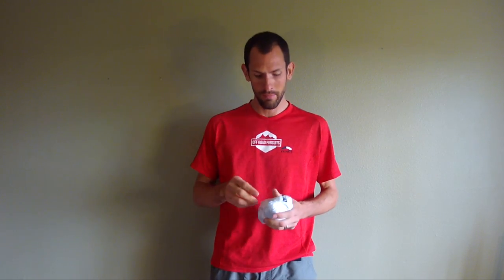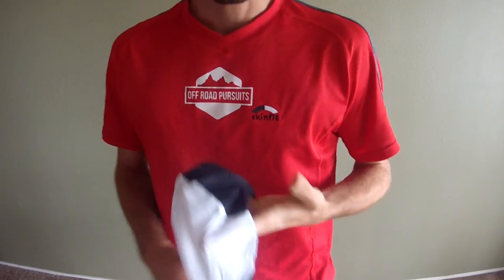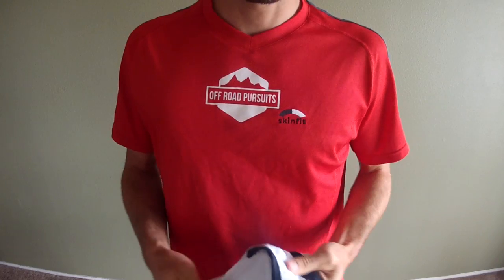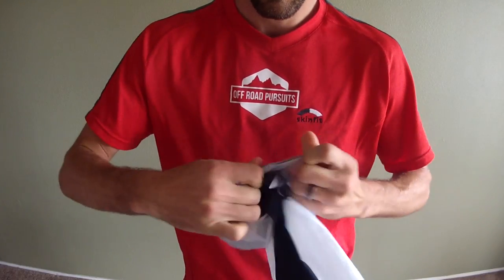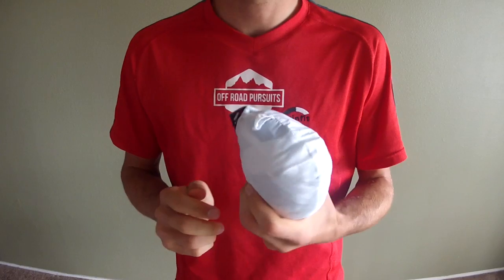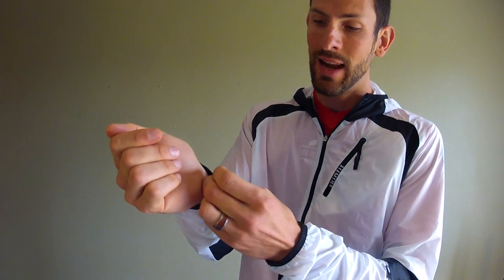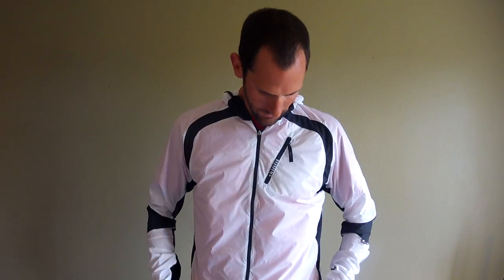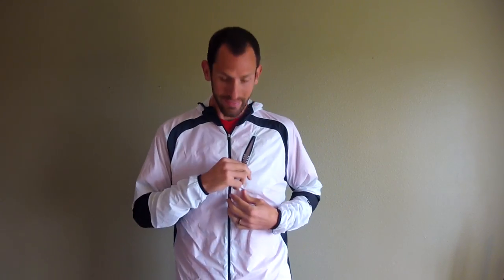Skinfit Vento Light Hooded Jacket Review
Review of the 2013 Skinfit Vento Light Hooded Jacket. A durable, ultralight jacket with superb weather protection.